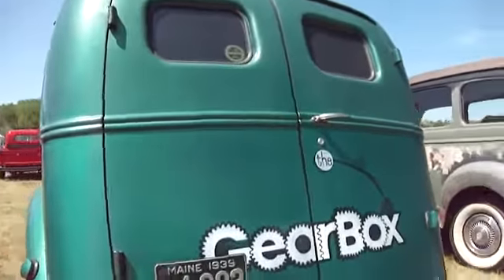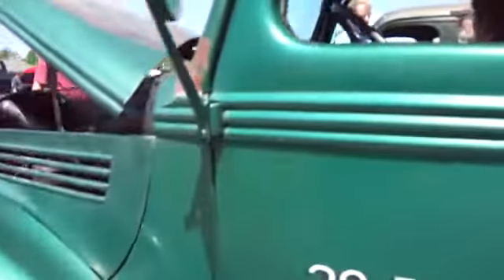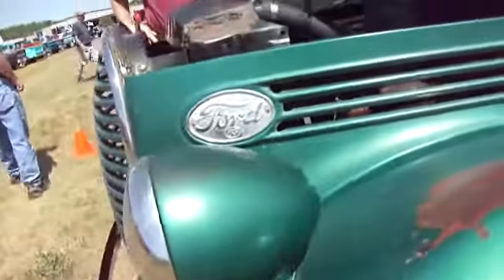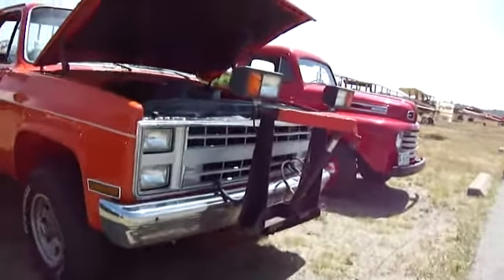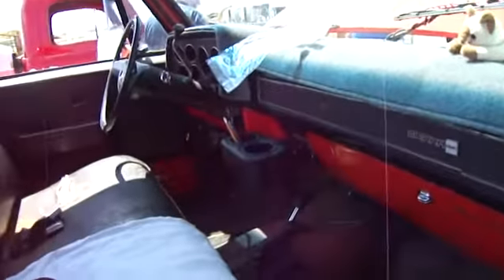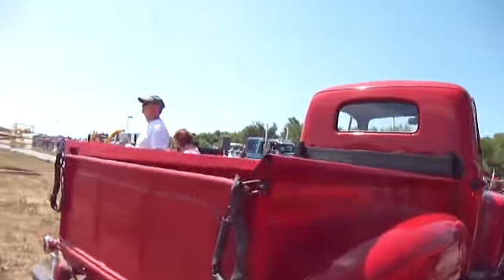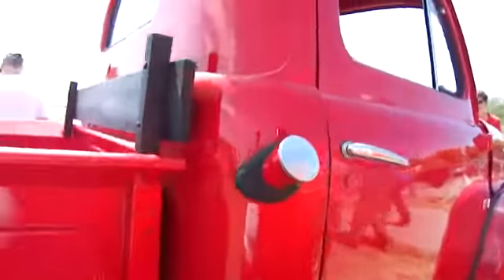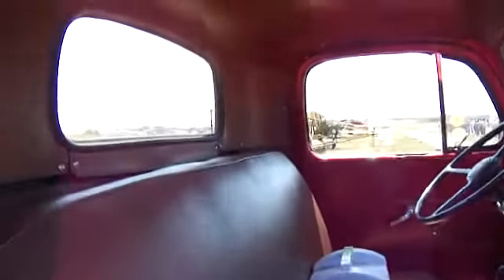See A 1939 Gear Box Ford Van & More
A few others also to view here at the antique show at the museum.